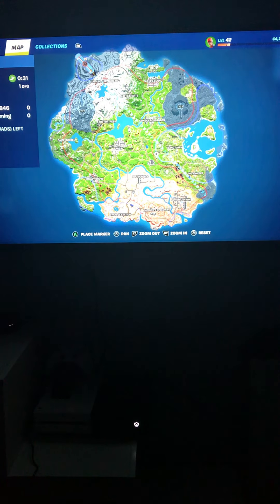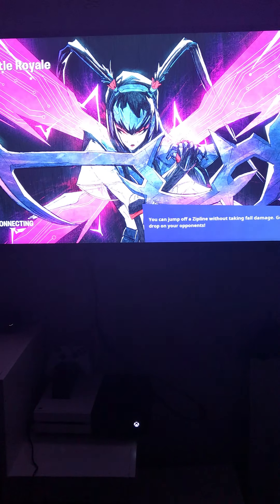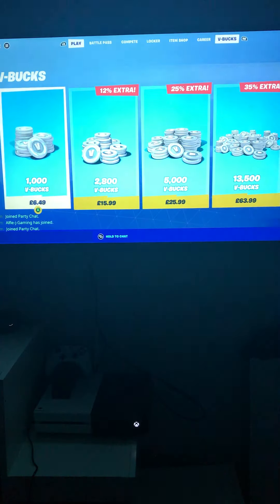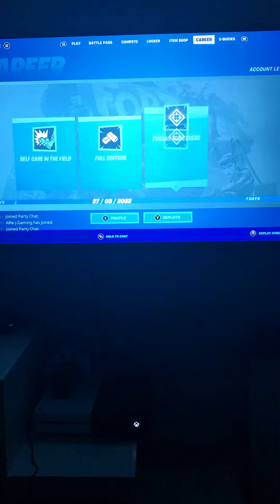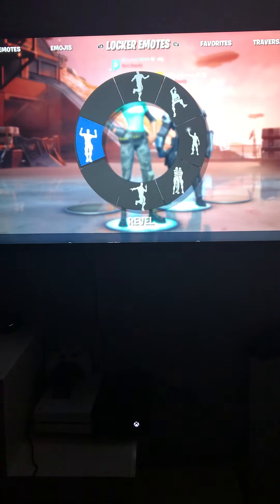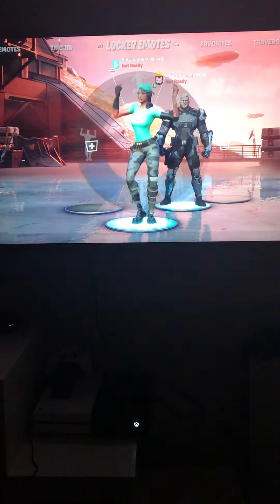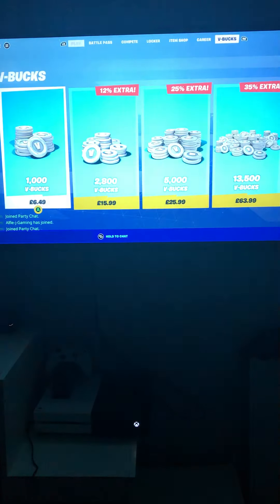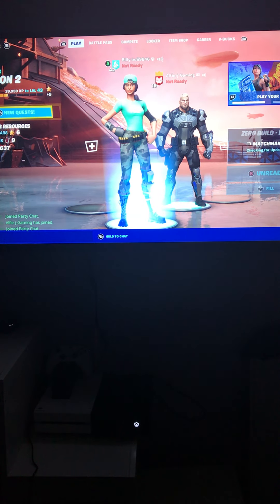My friend Done a live stream and I recorded a video about the new update of the season￼￼